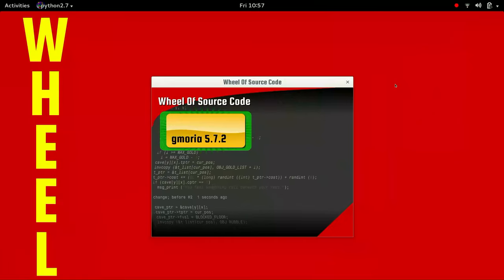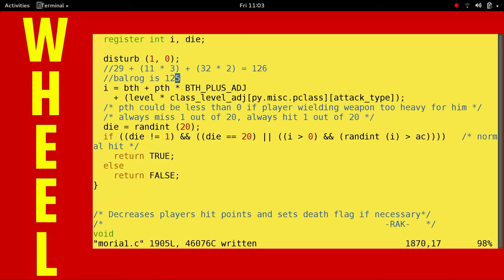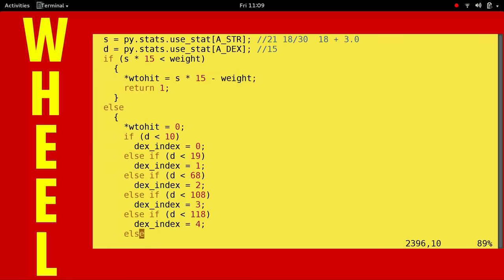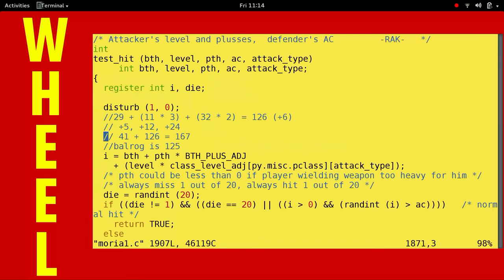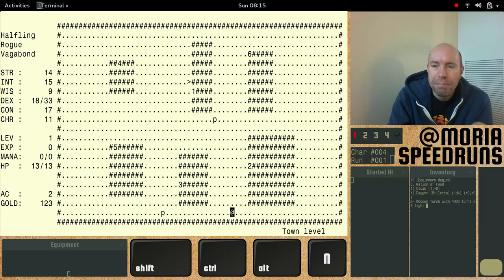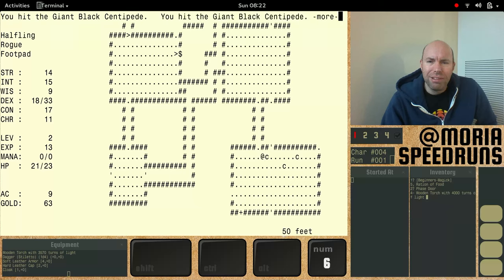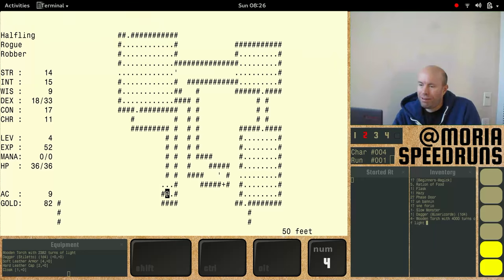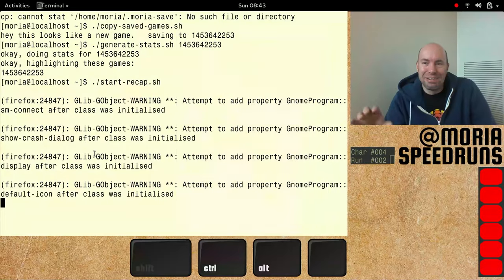Show 022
Where we play a level 1 halfling rogue at 50 feet deep into the dungeon.